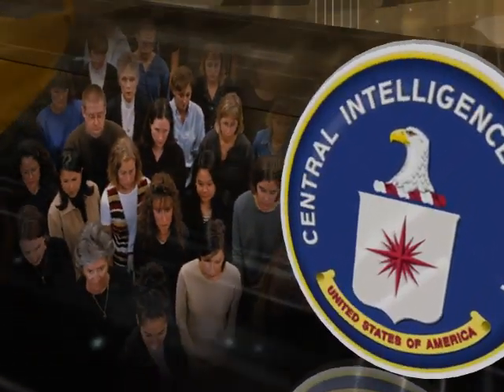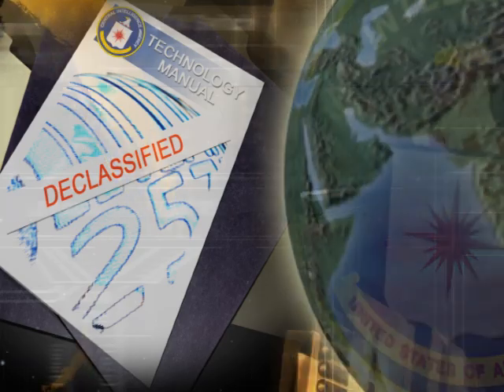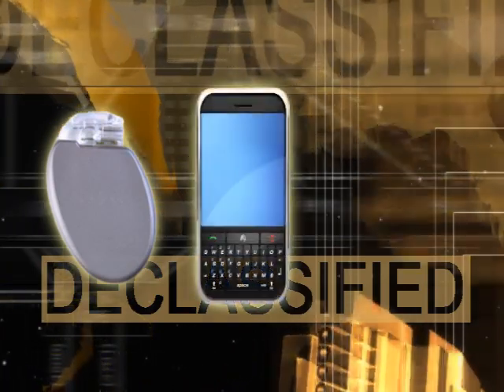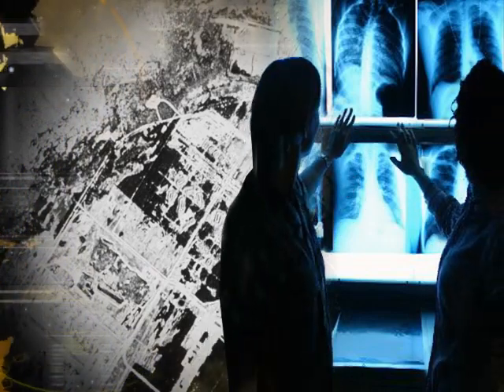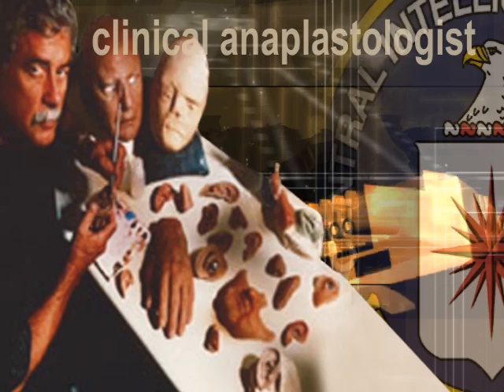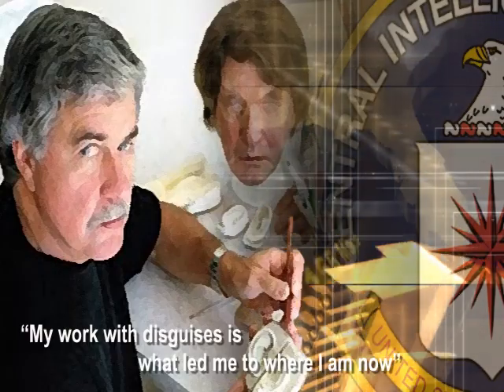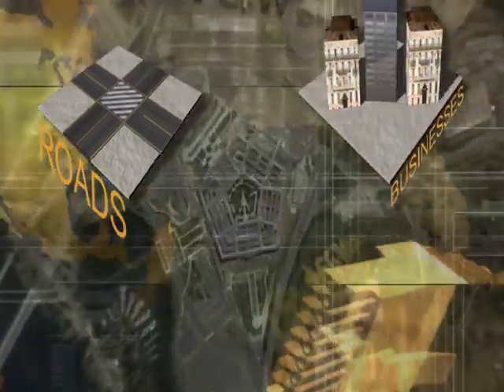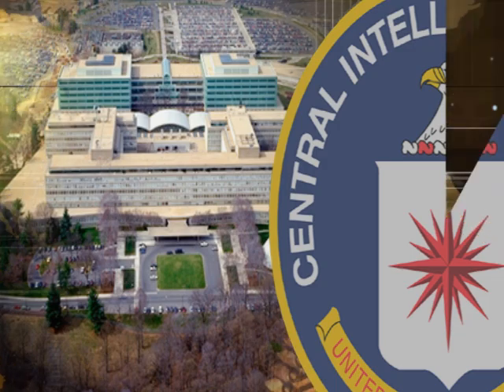CIA's Impact on Technology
Sometimes CIA-developed technologies have gone on to benefit the public, including battery-technology advances that led to powering pacemakers and devices such as digital cameras.  To learn more about the CIA, visit the CIA Museum